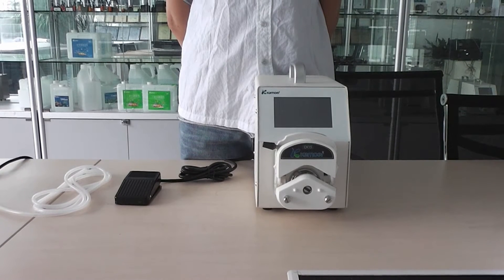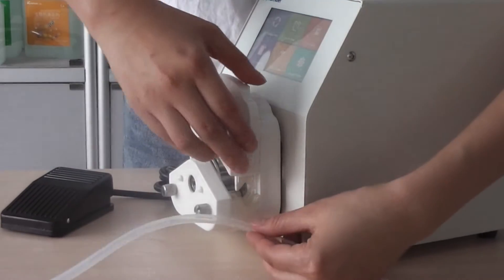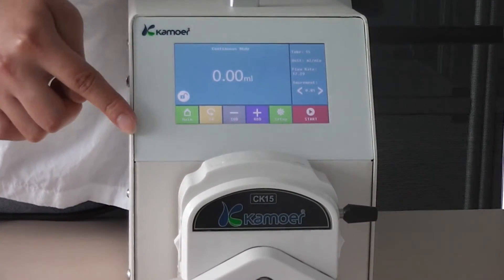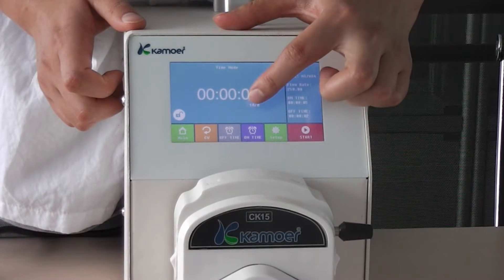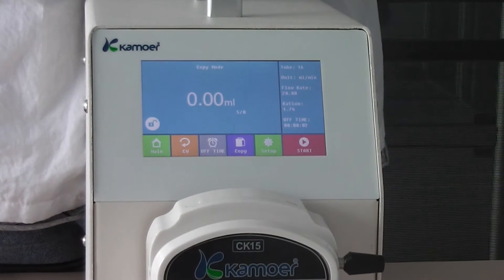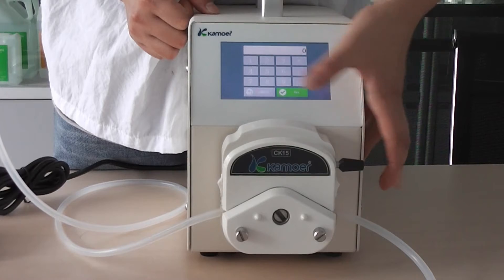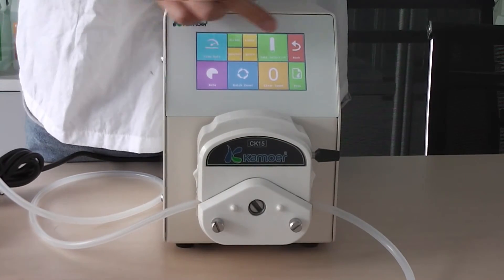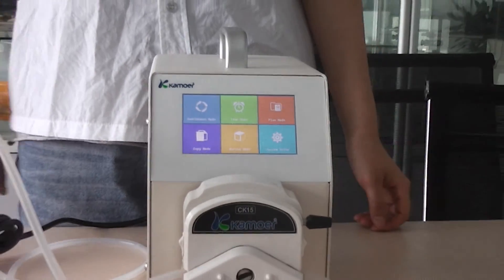Kamoer UIP Laboratory Peristaltic Pump (English version)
UIP from Kamoer fluid tech(Shanghai)Co.,Ltd makes dispensing easy. With different applications and different tubing, UIP can dispense into any lab ware.